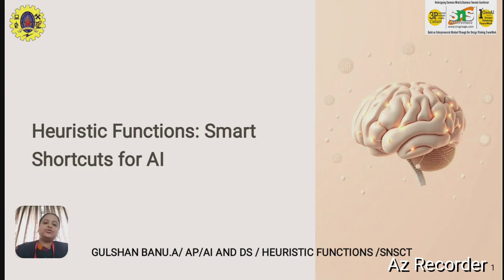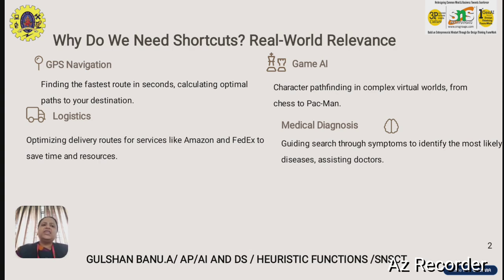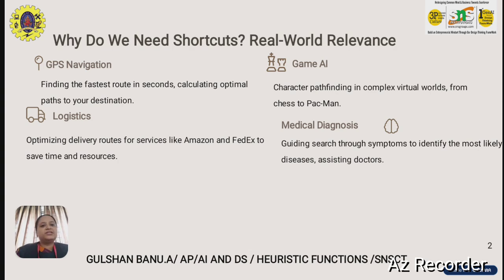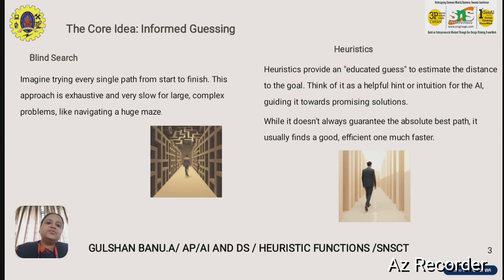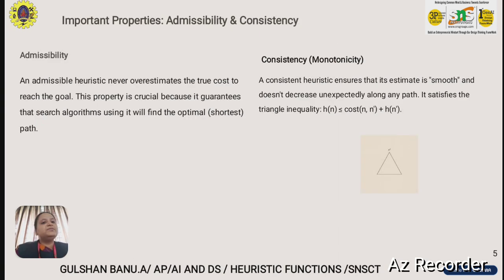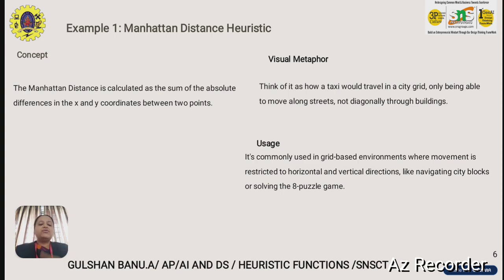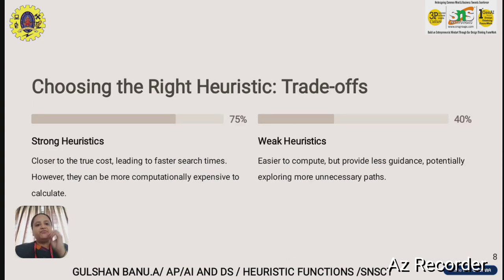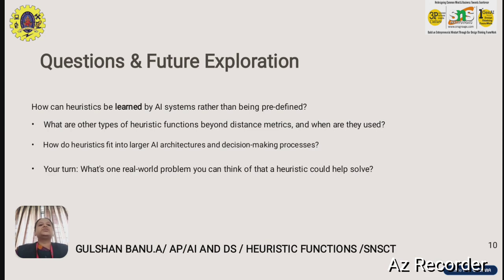HEURISTIC FUNCTIONS |PROBLEM SOLVING|SNS INSTITUTIONS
HI ALL THIS VIDEO IS ABOUTHEURISTIC FUNCTIONS
Heuristic functions are used in artificial intelligence and search algorithms to estimate the best path toward a solution. They provide an educated guess about how close a given state is to the goal. Heuristics help in solving complex problems more efficiently by reducing the number of states that need to be explored. For example, in pathfinding, a heuristic function may calculate the straight-line distance to the destination. Although heuristic functions do not guarantee an optimal solution, they guide the search process by prioritizing promising options. Well-designed heuristics can significantly improve performance in algorithms like A* and greedy search.